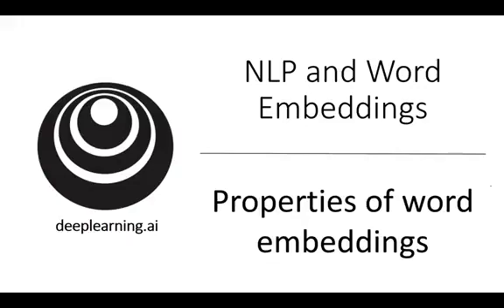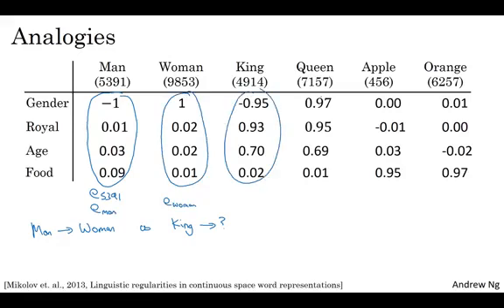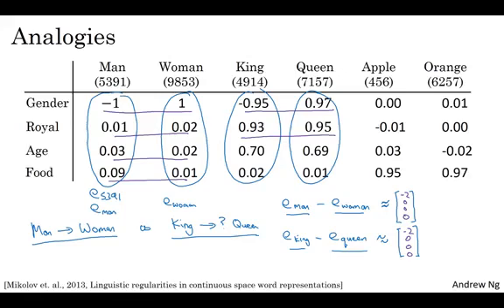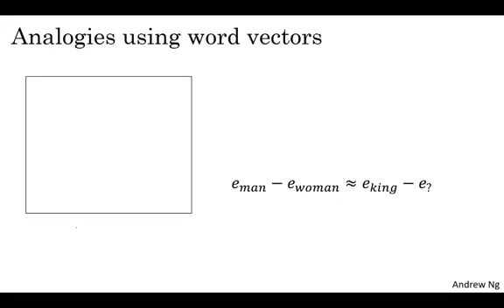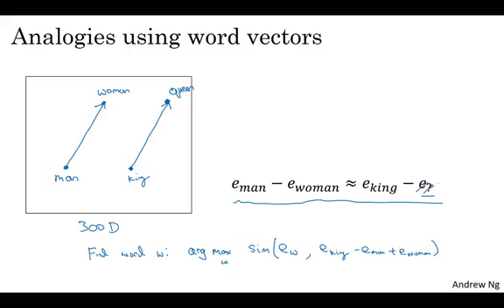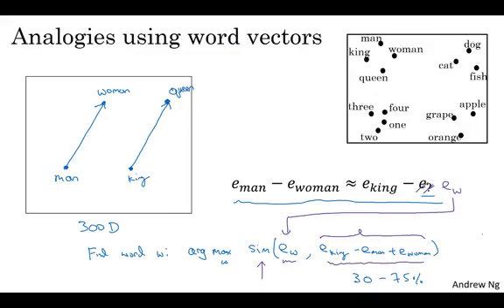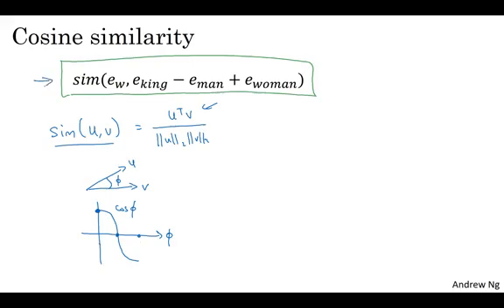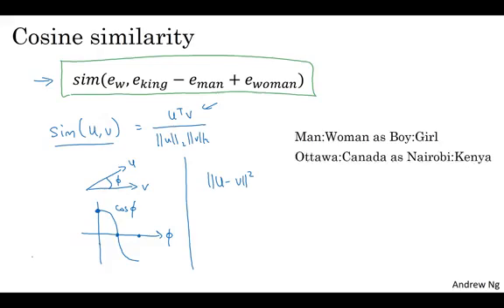Properties of word embeddings